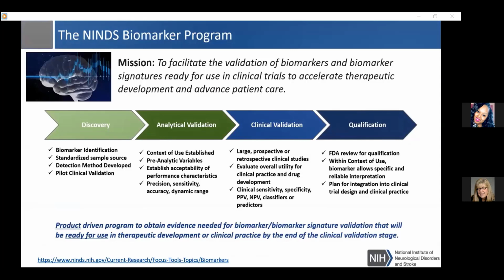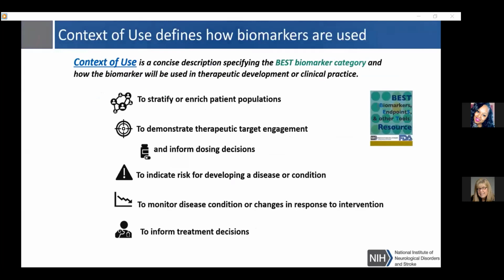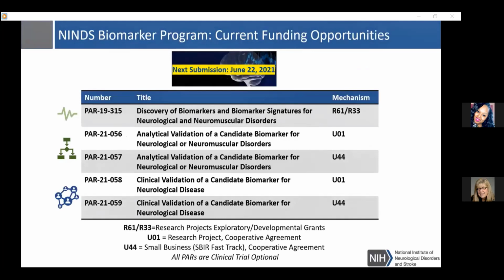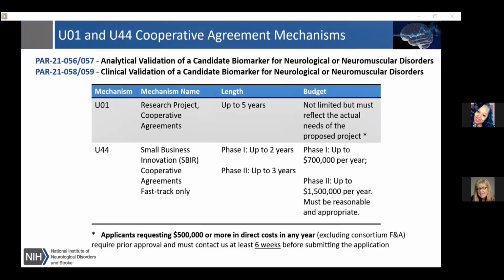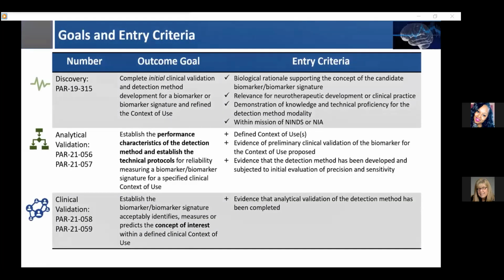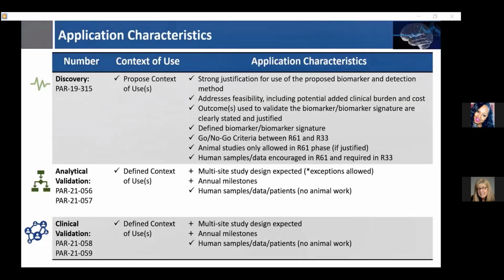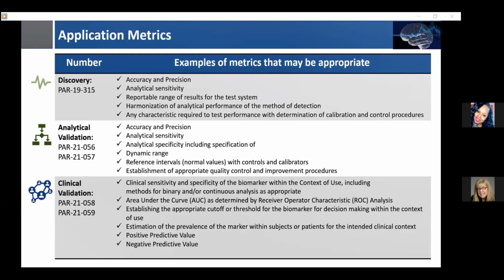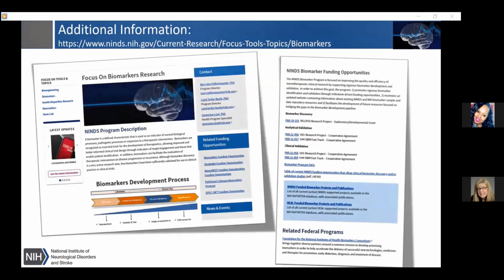NINDS Biomarker Funding Opportunities Webinar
On May 6. 2021 the NINDS Biomarkers team hosted a webinar that included Q&A with potential applicants and grantees. The webinar provided a brief overview of the program and then participants were able to ask questions.